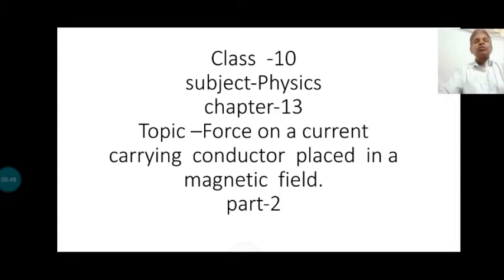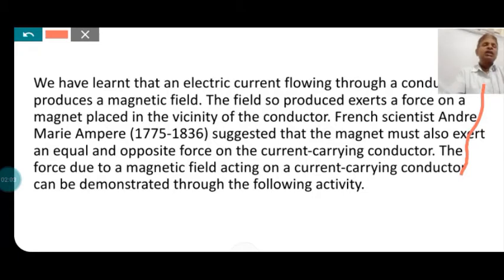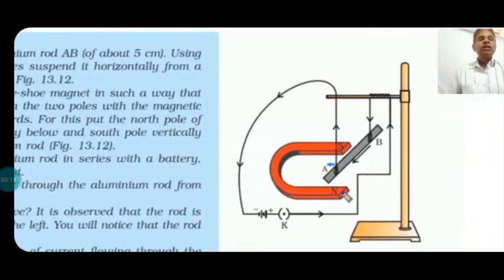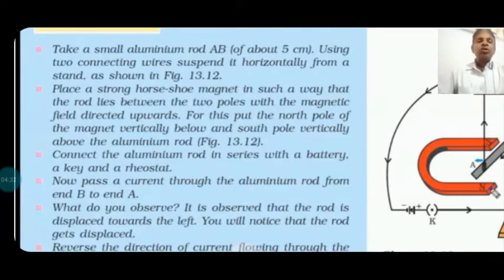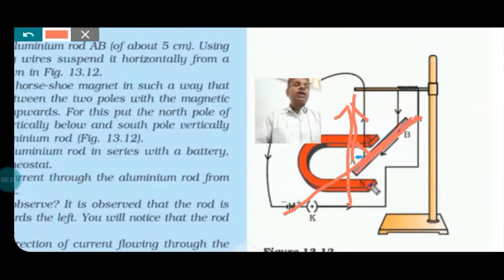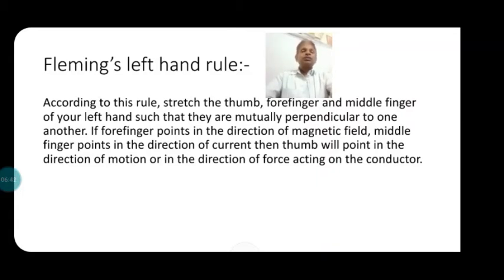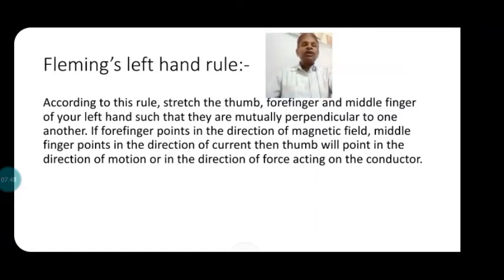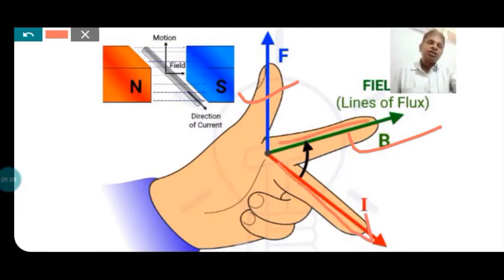DEMONSTRATION OF ACTIVITY 13.7 Class-10 2nd video of week-05/07/21-10/07/21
DEMONSTRATION of ACTIVITY 13.7 OF NCERT